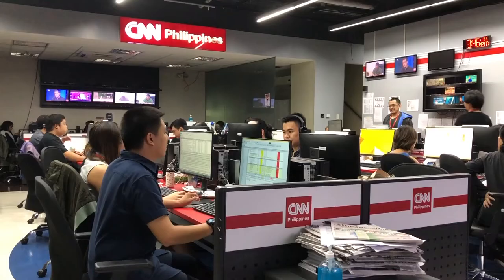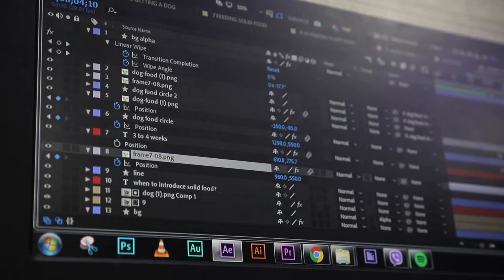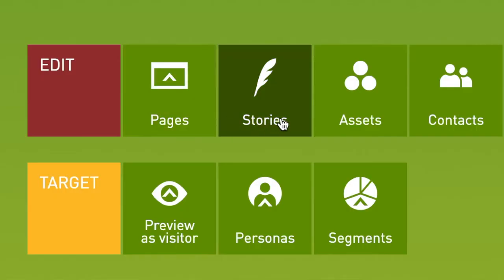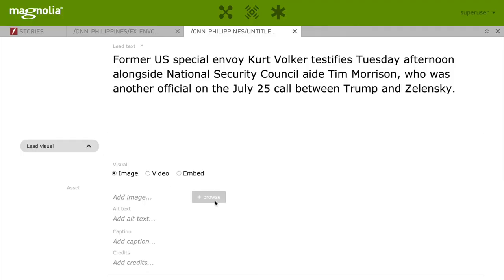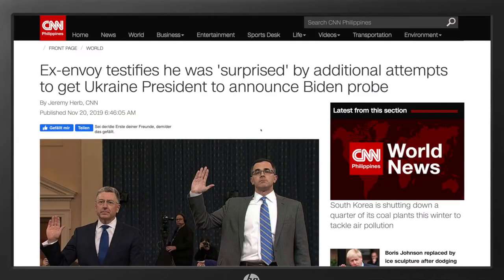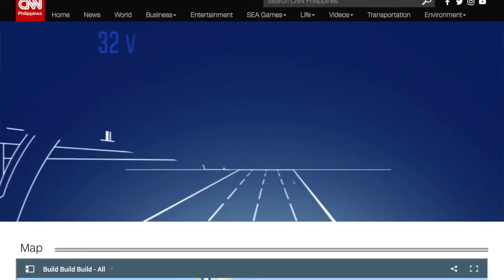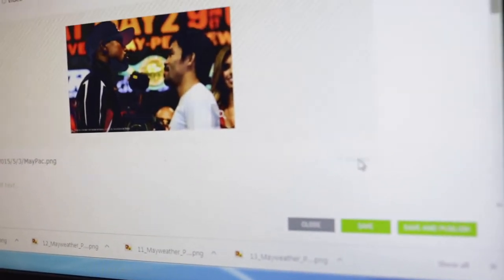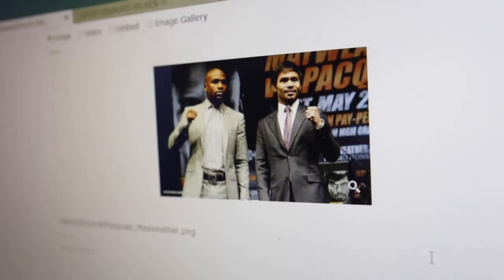"How can we produce more news, faster." CNN Philippines uses Magnolia to push its digital news.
Like all media outlets, CNN Philippines sees a dramatic shift to online consumption of their content. Their existing CMS solution just did not provide the speed and simplicity that was needed for them to mirror their offering online. With Magnolia's Stories App a single digital producer can now publish as many as ten news stories per day.